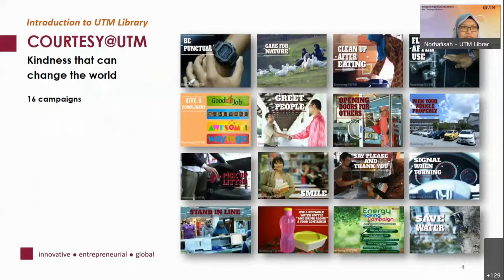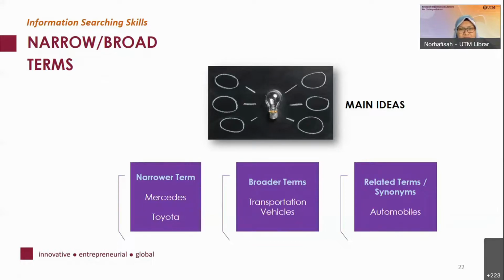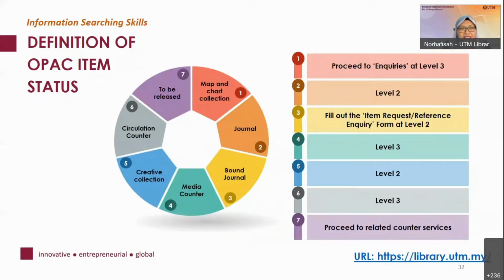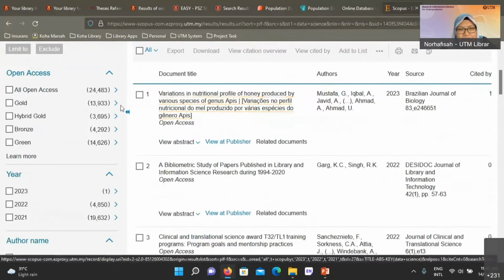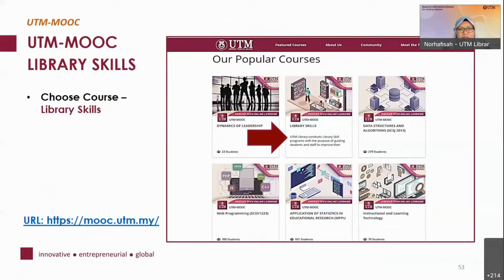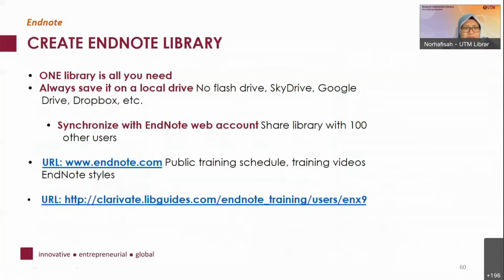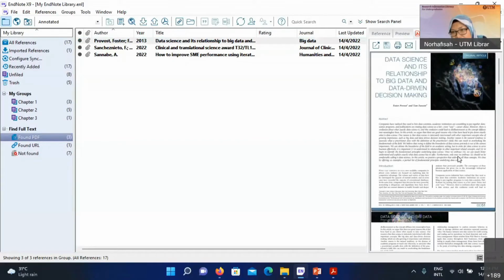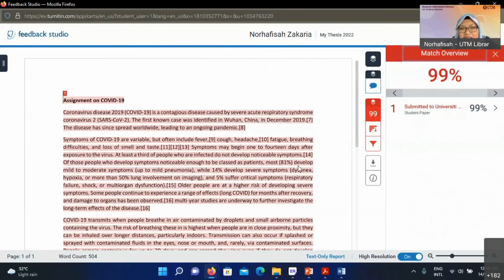Research information literacy for UTM undergraduates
Research information literacy for undergraduate covers the information searching skills and other important tips on carrying out research for undergraduate students.